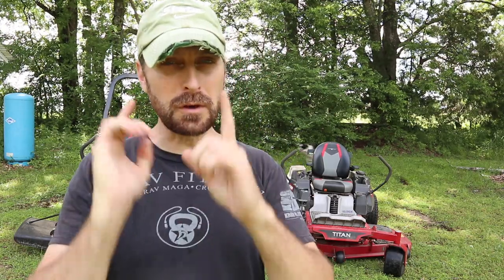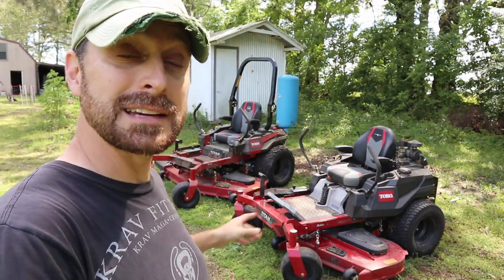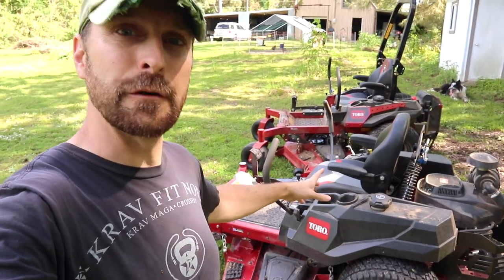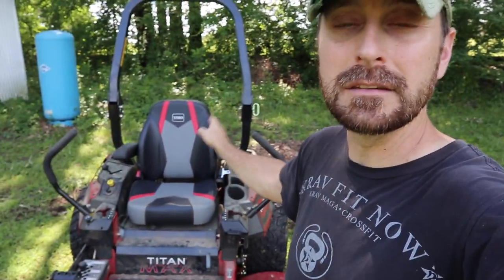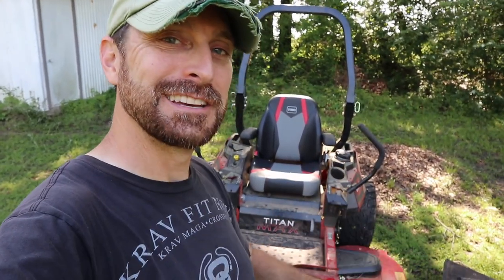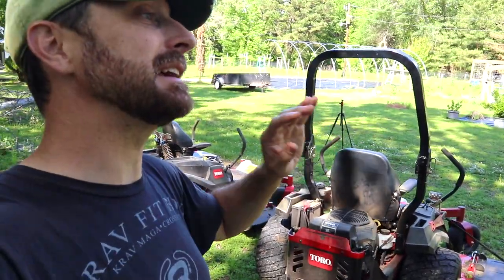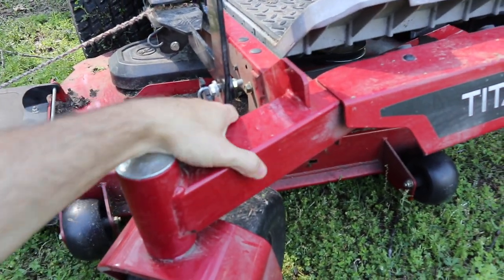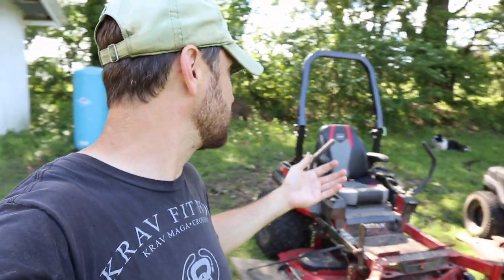Toro Titan MAX Vs. Toro Titan MyRide! Same Price, How Are They Different?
Toro Titan MAX Vs. Toro Titan MyRide! Same Price, How Are They Different? We partnered with Toro on this review. The mowers were put through some tough tests here on our large acreage to see just what they could handle. Help support our family and channel!